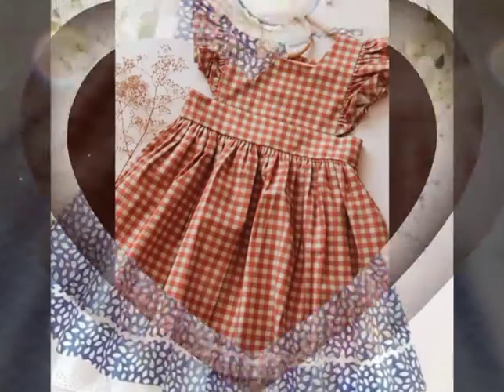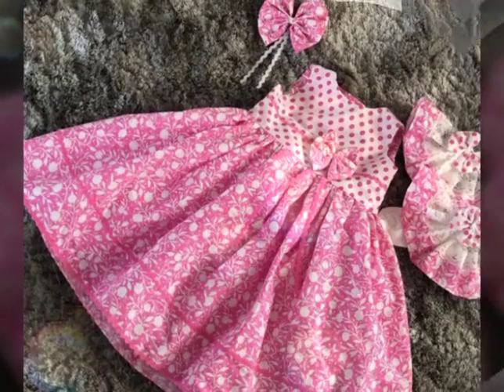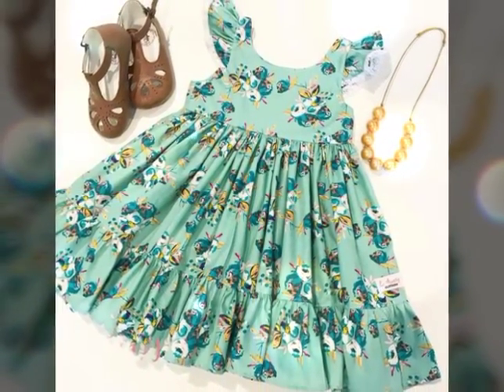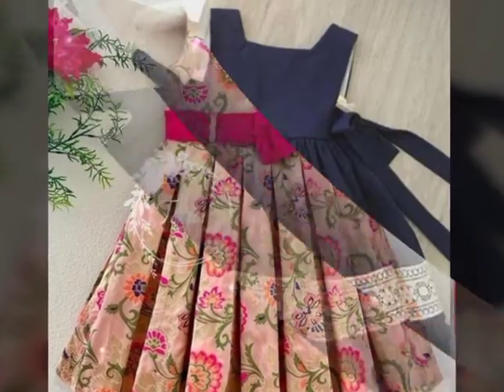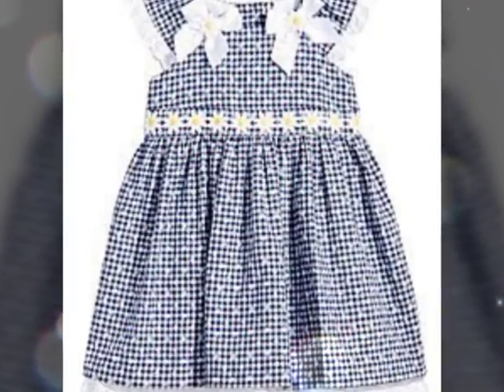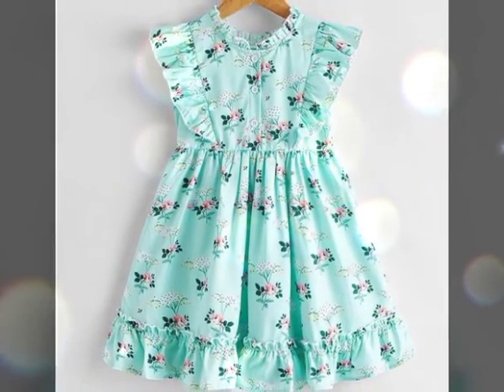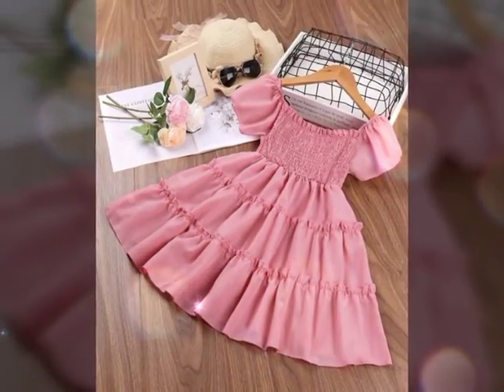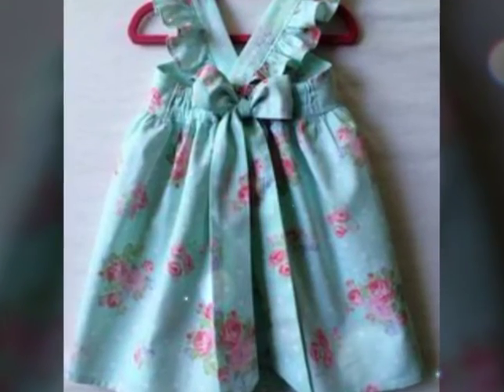Very awesome baby frocks collection/Beautiful cotton fabric frocks for babies under 5